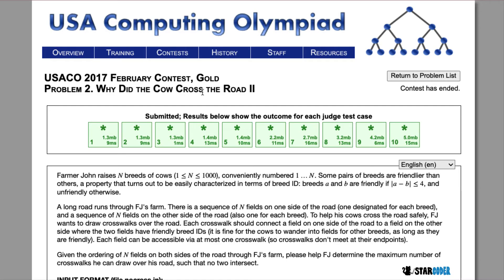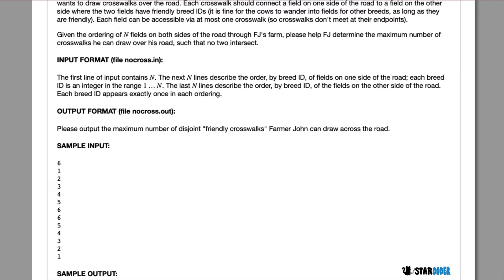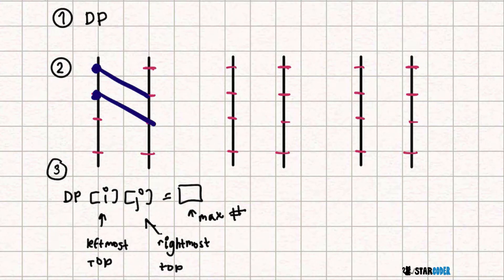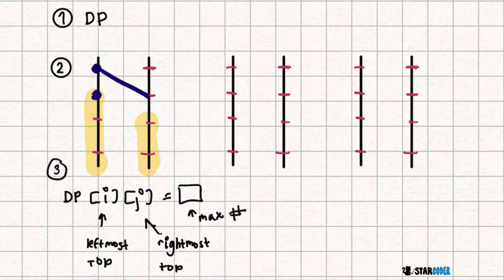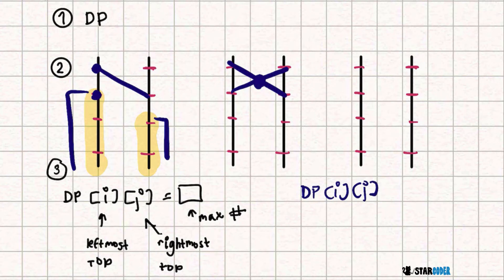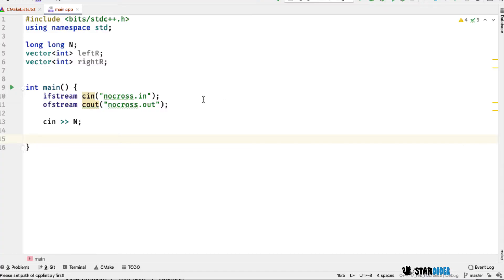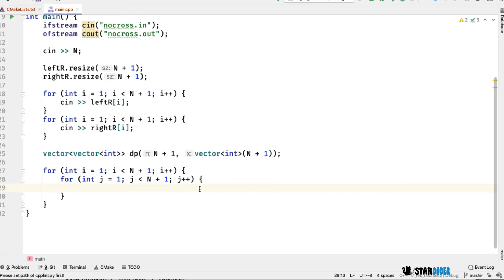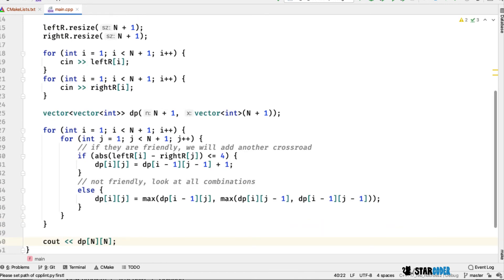USACO 2017 Gold February Q2. Why Did the Cow Cross the Road II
In this video, I’ll show you my solution for the USACO 2017 Gold February Q2. Why Did the Cow Cross the Road II. Taming the Herd. Enjoy!